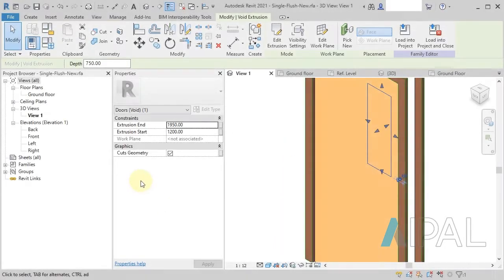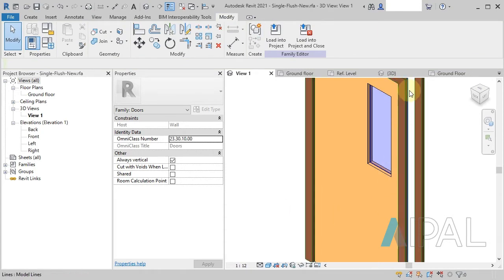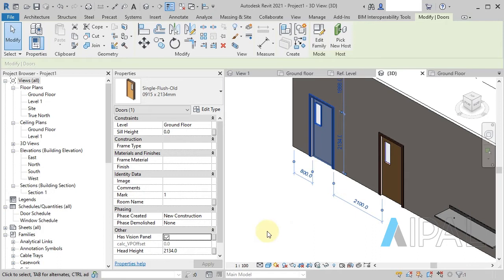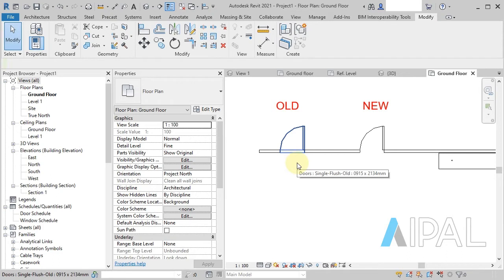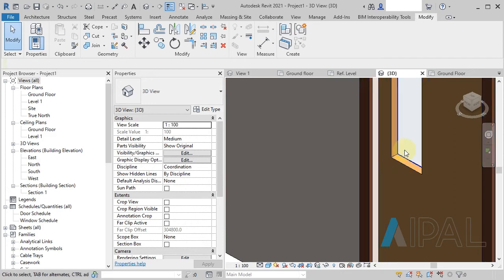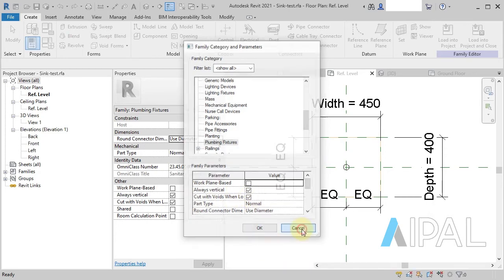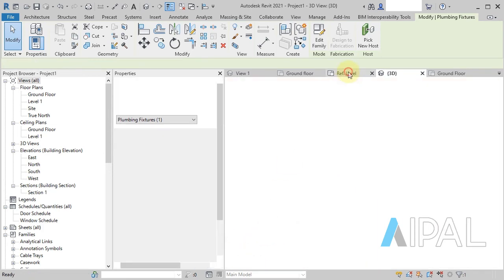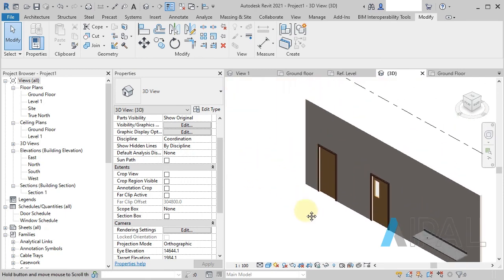Autodesk Revit 2021 - New Cut Geometry Parameter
Kent is sharing about the new cutting feature in Revit 2021. See how much time it would save you. Visit support.aipal.com.au for more.